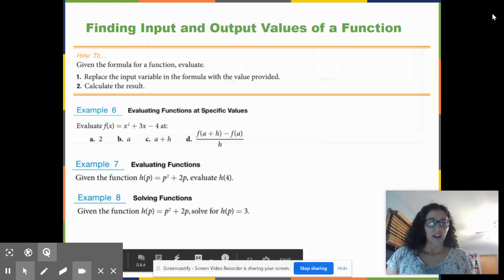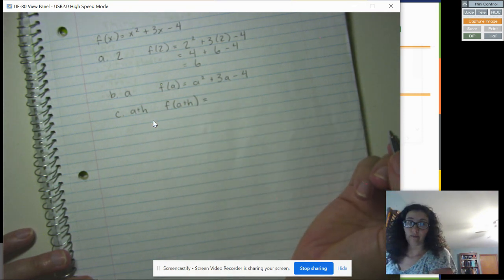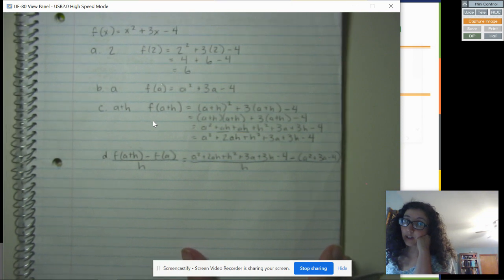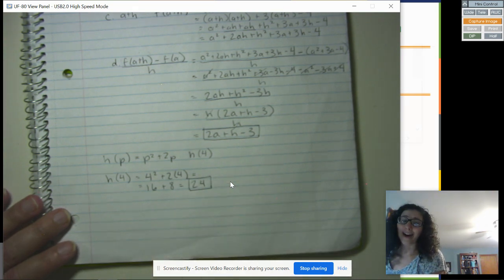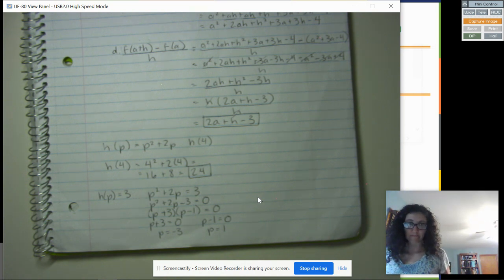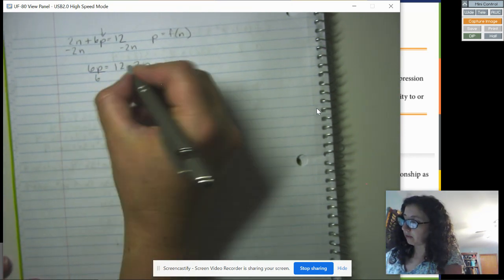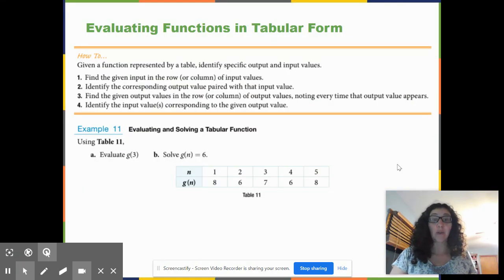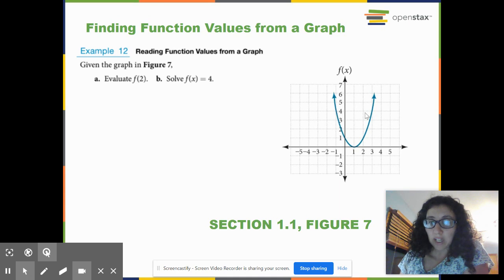1.1.4 Input and Output Values of a Function